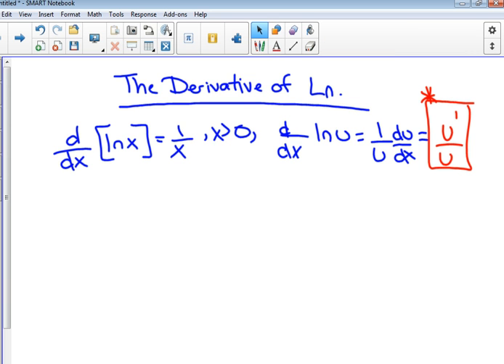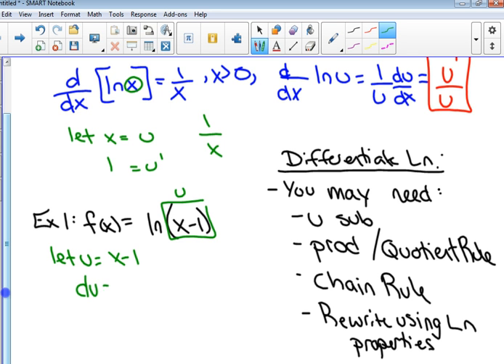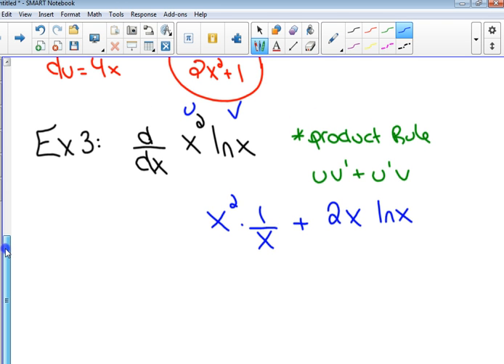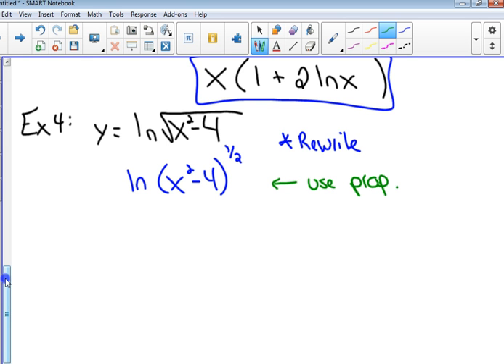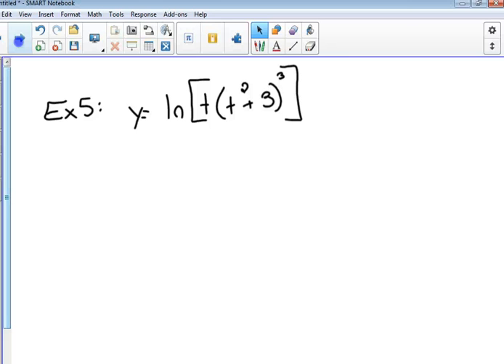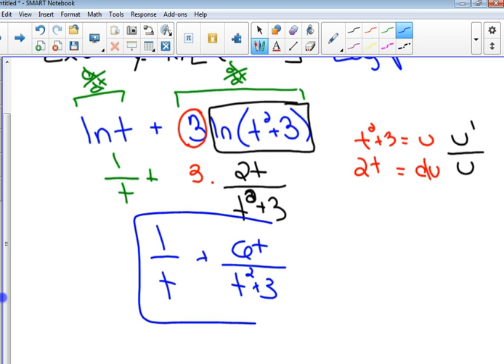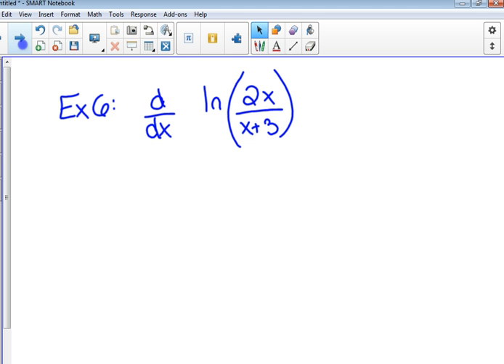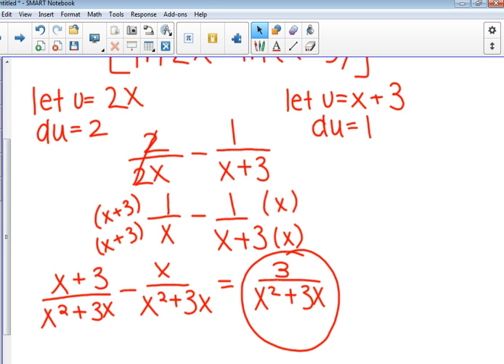Calculus (Lesson 5.1) - Derivative of Ln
In this lesson students will learn to calculate the derivative of thte ln function.